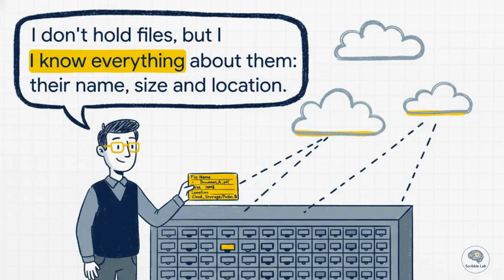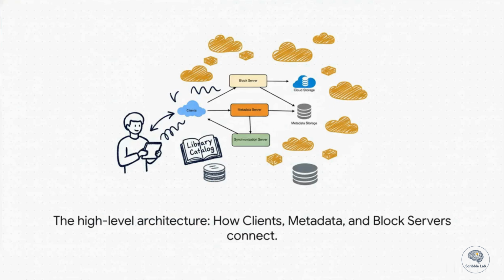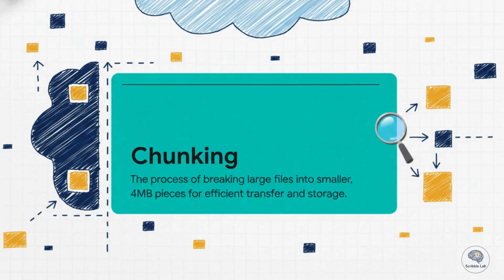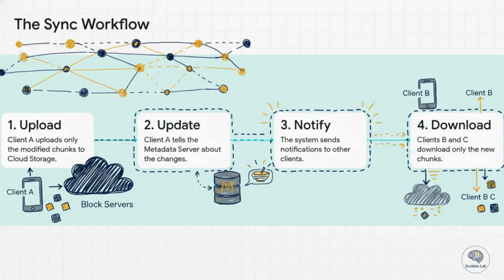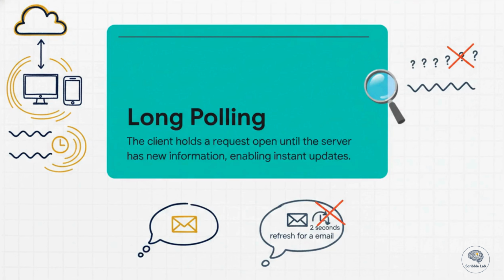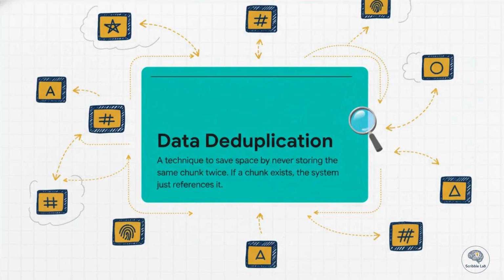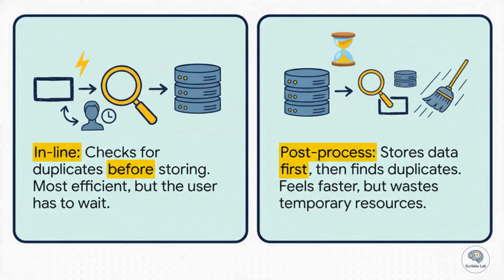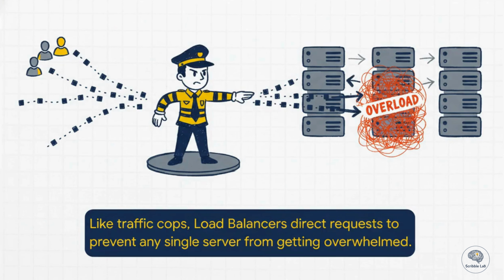Design Dropbox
In this episode of Scribble Lab, we’re going under the hood of a cloud storage giant: How to design a global file storage service like Dropbox. Storing files is easy, but keeping millions of devices in sync across the globe while maintaining data integrity and minimizing bandwidth is where the real engineering begins.

🔍 What We Cover:
The Sync Challenge: We define the core mission—seamless file uploading, downloading, and synchronization across multiple devices. We prioritize durability (never losing a file) and strong consistency for metadata.

Efficiency via Block Storage: Why you shouldn’t upload the whole file every time. We explain how breaking files into small blocks (e.g., 4MB) allows us to only sync the parts that changed, saving massive amounts of bandwidth and time.

The Metadata Database: Keeping track of file versions and user permissions requires a robust database. We walk through the schema for managing files, workspaces, and sharing, and why a relational database or a strongly consistent NoSQL store is a must.

The Sync Engine: We explore the Notification Service and how it uses long polling or WebSockets to tell your laptop that a file was just edited on your phone.

Optimizing the Upload Path: From the Client to the Block Server and into Cloud Storage (like S3), we map out the journey a file takes and how the Metadata Server updates the index only after the data is safely stored.

Deduplication & Compression: To handle the "Million File Problem," we discuss how to detect identical blocks across different files to save petabytes of storage space.

📑 Video Roadmap:
0:00 Intro: The Complexity of Cloud Storage

0:50 Phase 1: Understanding Sync & Consistency

1:55 Phase 2: Block Storage & Bandwidth Optimization

3:10 Phase 3: Designing the Metadata Schema

4:25 Phase 4: The Sync Engine & Notification Service

5:40 Handling Concurrency: What happens if two people edit at once?

6:30 Scaling the Storage Layer: Deduplication & Compression

7:15 Final Takeaway: Durability is King

Designing Dropbox is a masterclass in handling "heavy" data. When you're dealing with petabytes of user data, what do you think is a bigger challenge: the cost of storage or the speed of the sync? Let’s debate in the comments!